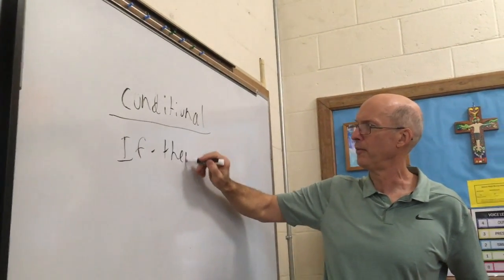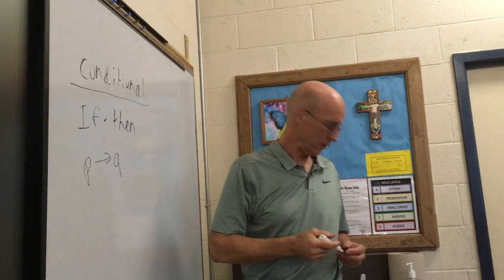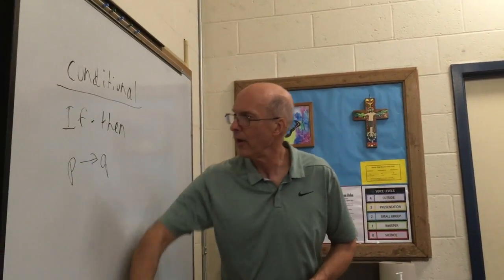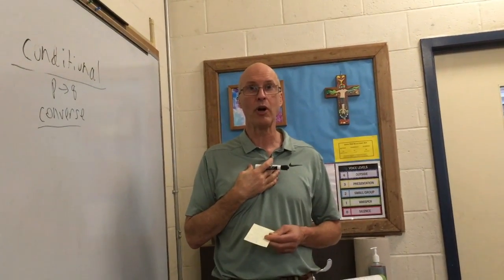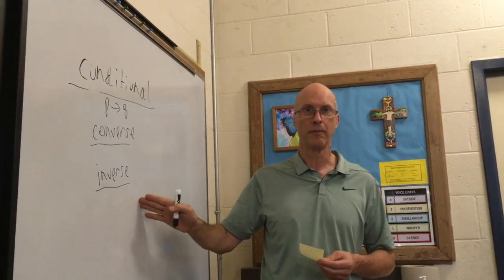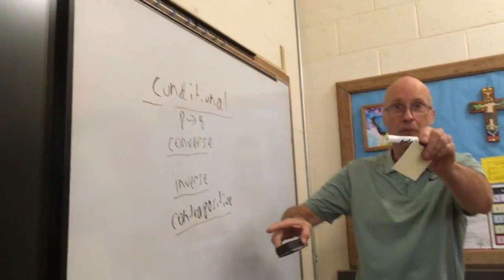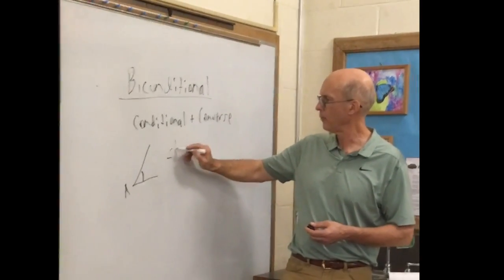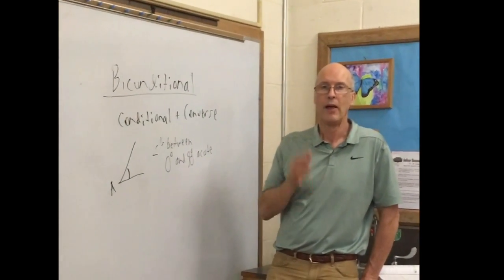Geometry Chapter 2-2: Statements, Conditionals and Biconditionals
This video is about Geometry Chapter 1-2: Statements, Conditionals and Biconditionals